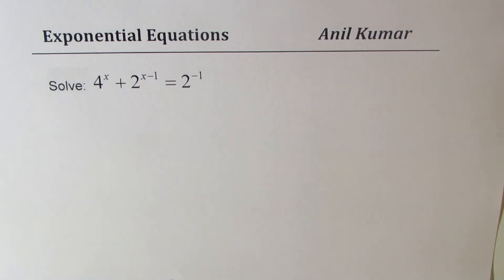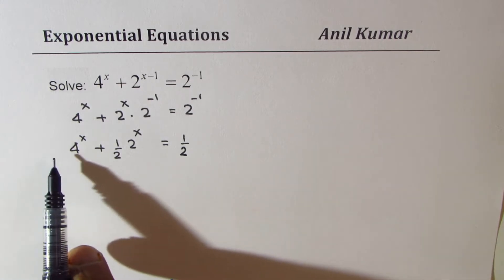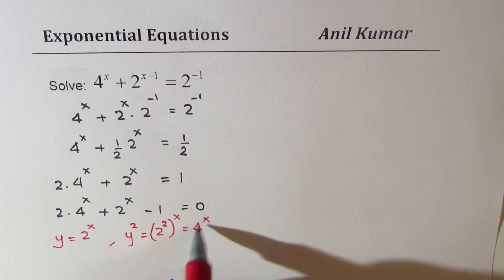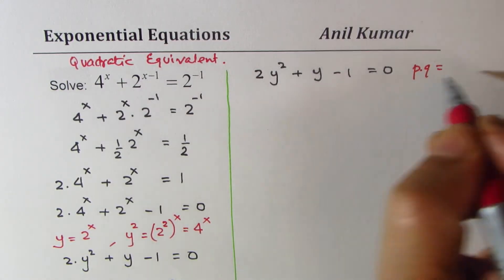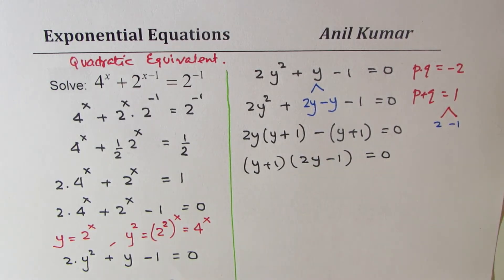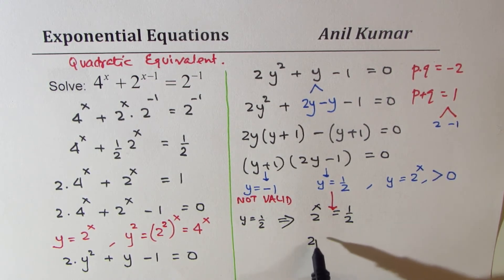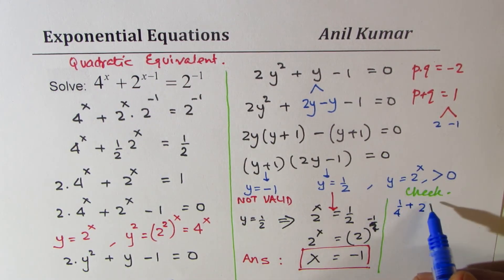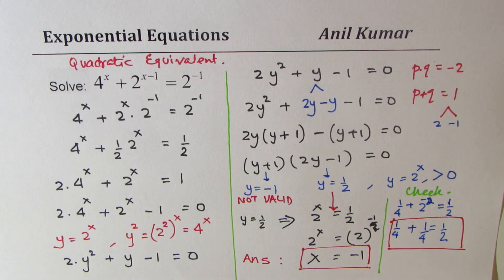Solve 4^x + 2^(x-1) = 2^(-1) quadratic exponential equation